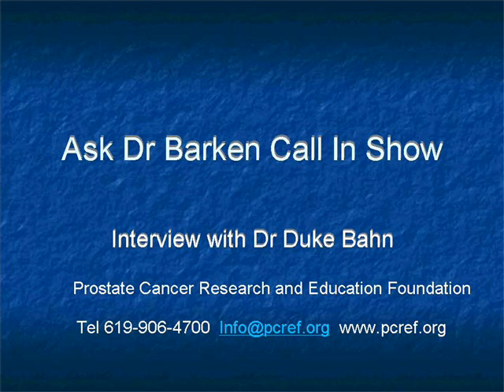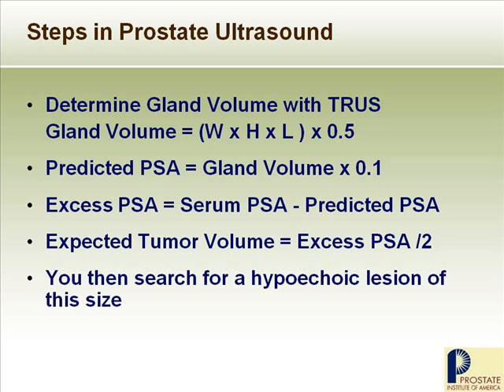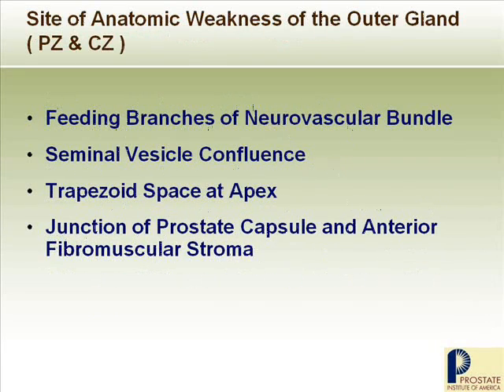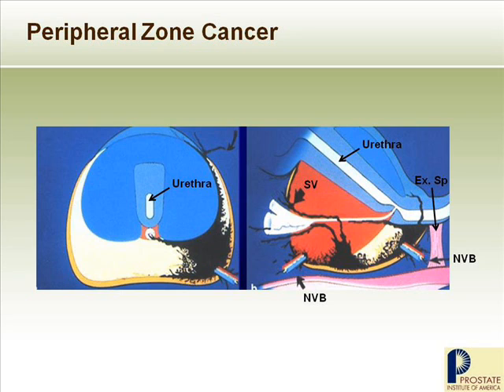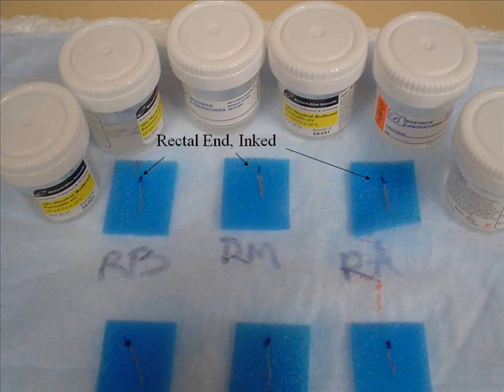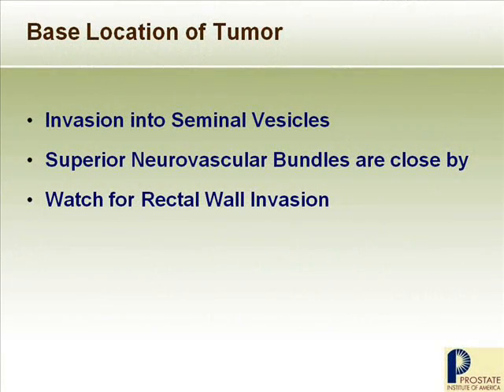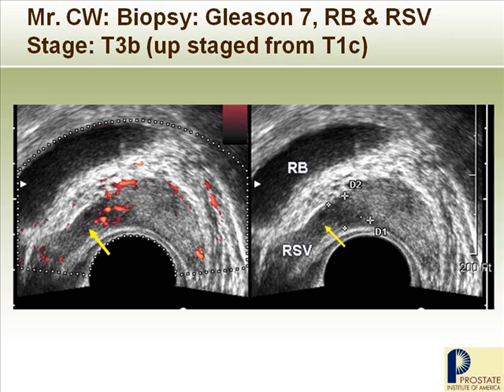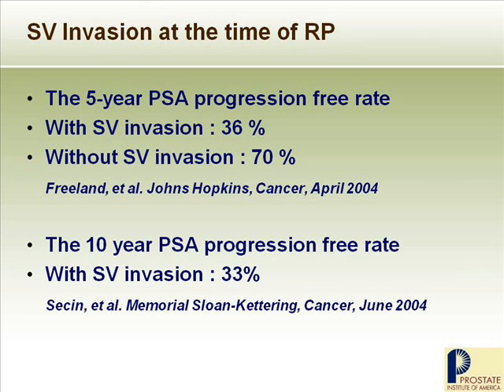Color Doppler Ultrasound and Cryoimmunology Part 1-Duke Bahn/ Dr Barken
This is a lecture given on Ask Dr Barken Call In Show,   The show is every Tuesday at 6pm Pacific Time, broadcast nation wide.
The lecture was given by Dr Duke Bahn and the interview that follow was conducted by Dr. Israel Barken- Medical Director of the Prostate Cancer Research and Education Foundation
The line is open 24/7 for recording questions for the upcoming show.  The lecture will be given in a few parts, to enable viewing on U tube.